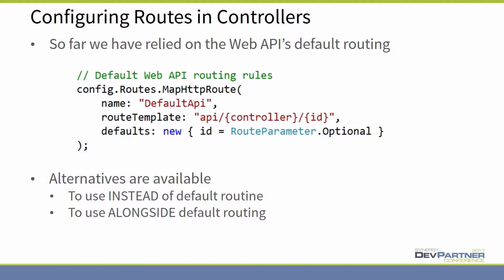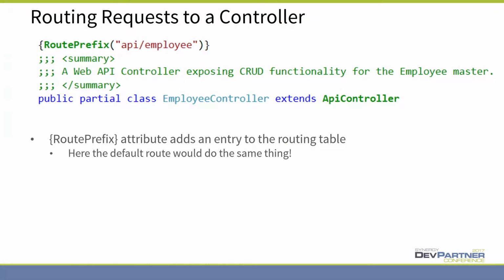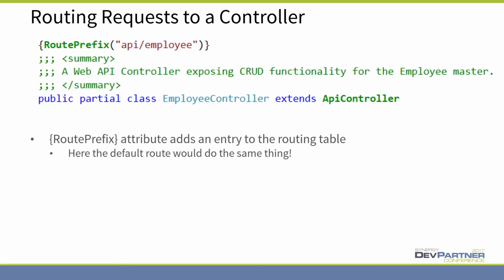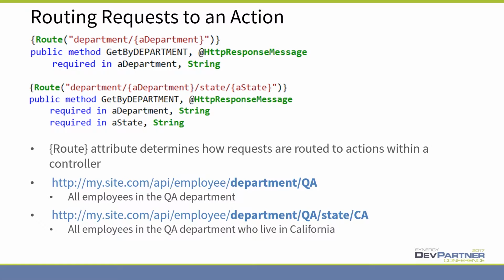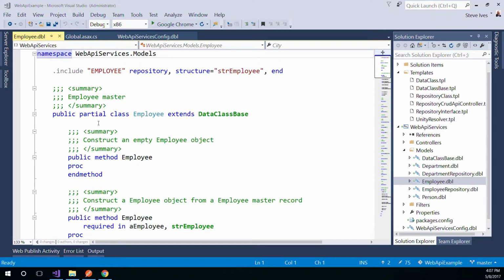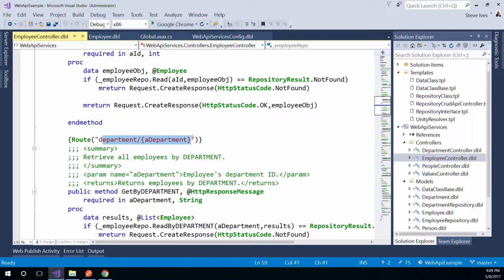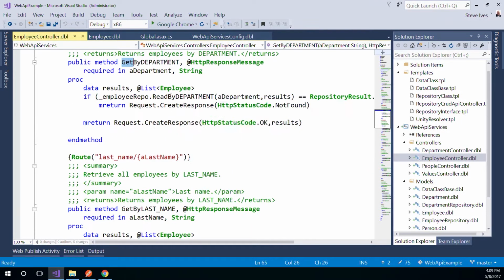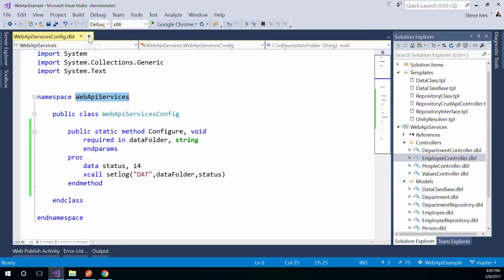Configuring Routes in Controllers | Building RESTful Web Services Workshop 18